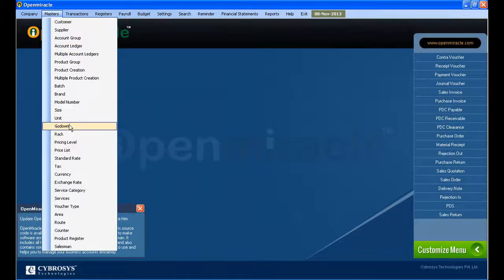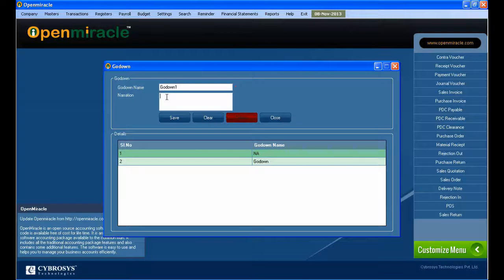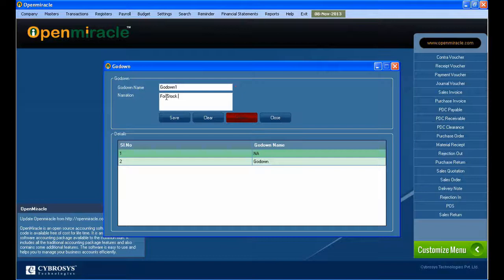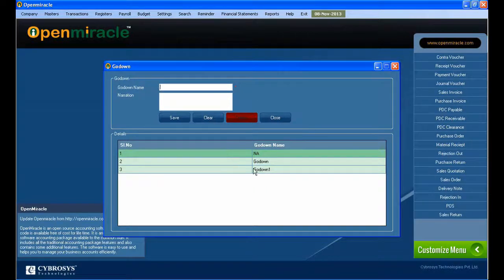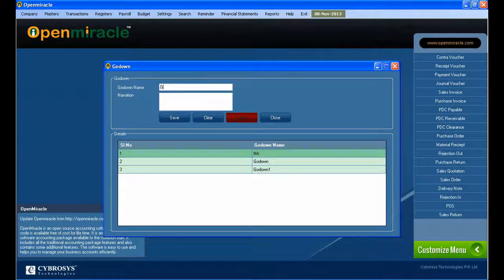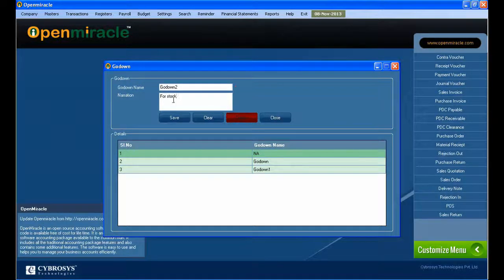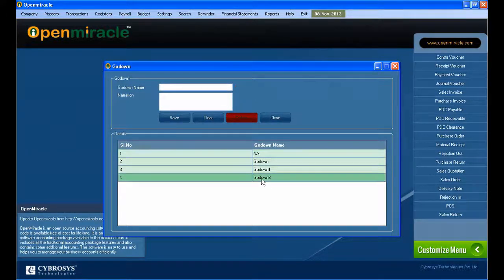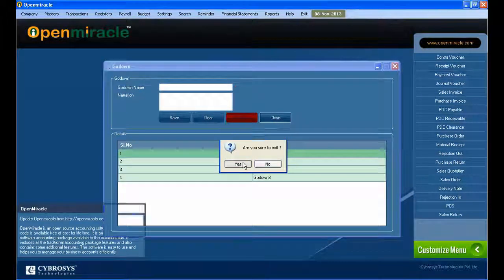Godown OpenMiracle open source accounting software,its source code is available free.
OpenMiracle is an open source accounting software, ie its source code is available free of cost for life time. It is an attempt to make software accounting package available to the common man. It includes all the traditional accounting package features and also contains some additional features. The software is easy to use and helps you to manage your business accounts efficiently.OpenMiracle is suitable for business of any scale and type. Some of its interesting features include the ability to generate barcode automatically, easy management of Dot Matrix printer settings, godown and rack wise item management, support for multiple currencies, support for setting of multiple pricing levels, POS for quick invoice generation etc. the generation and management of financial statements has also easier.